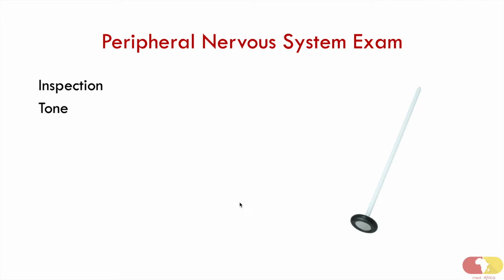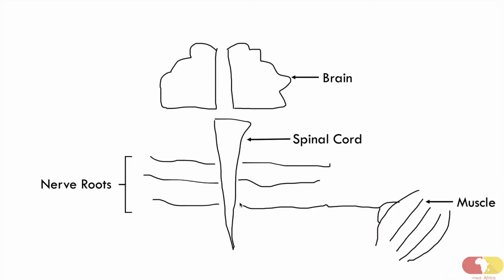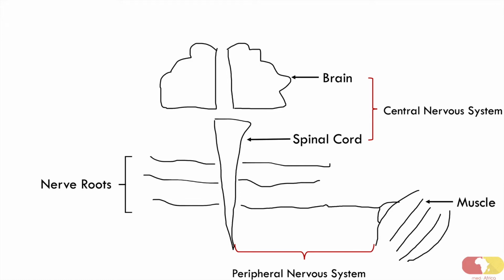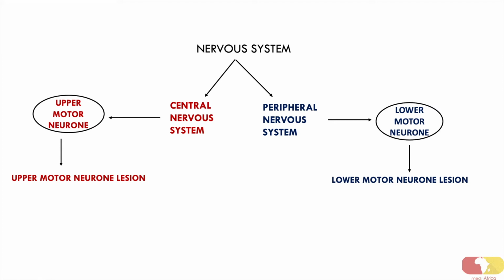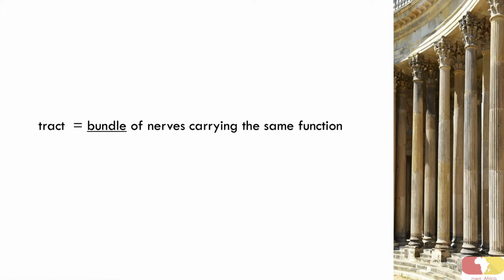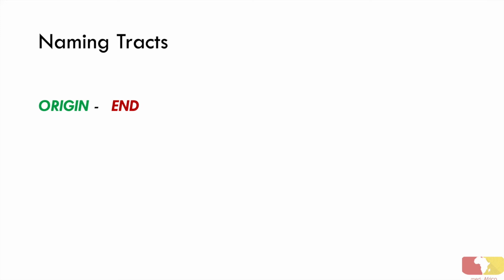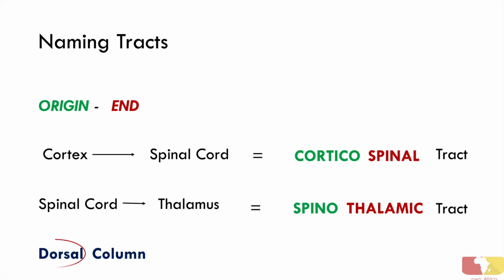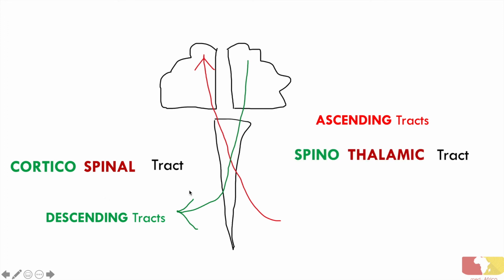Understanding Neurological Examination Part 2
In this second part of a 4-part series on Understanding the Neurological Examination, Dr Tamara Phiri discusses localization, classification of the neurological system and spinal cord tracts. If you have not seen the introductory version to this series (Part 1)